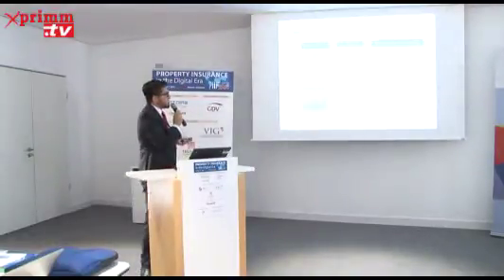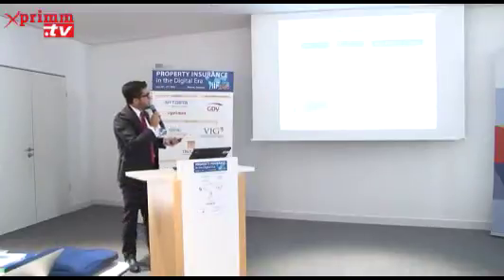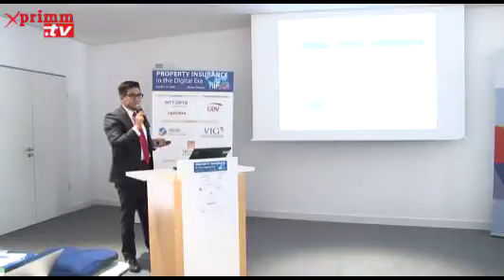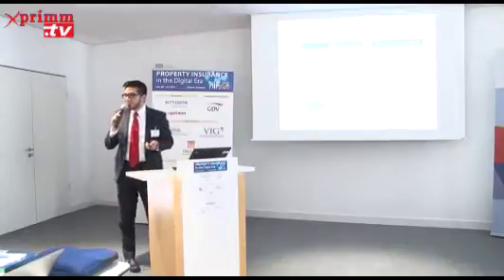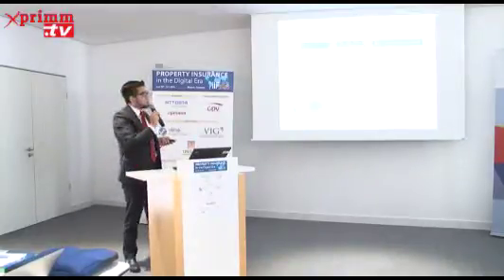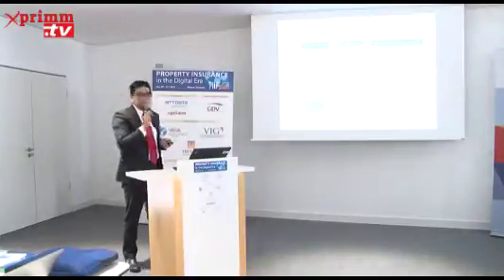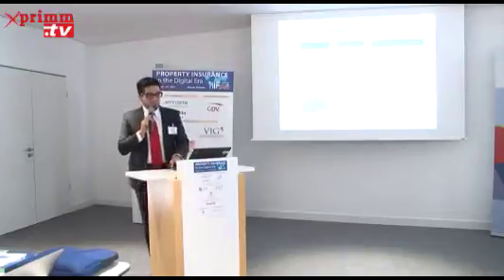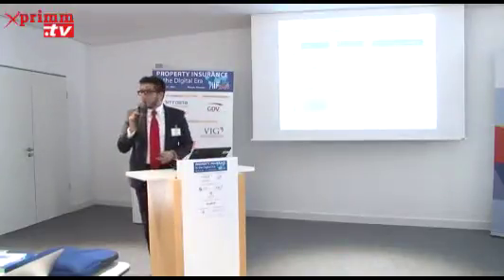IIF 2016 - Property Insurance in the Digital Era Pavel HUERTA-URIBE Expert Property EMEA Business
June 20th-21st, Munich. Video original aici